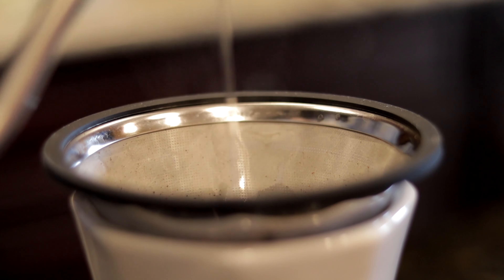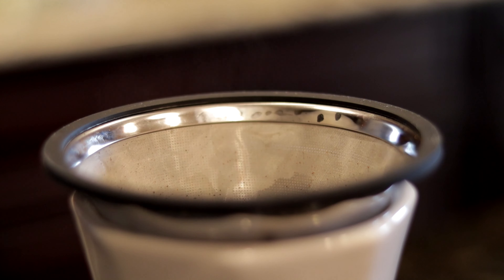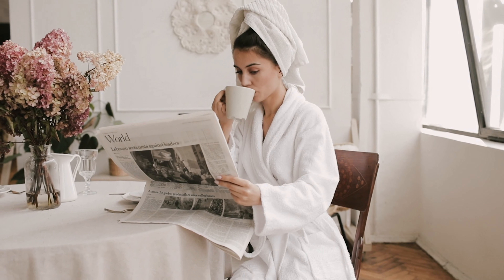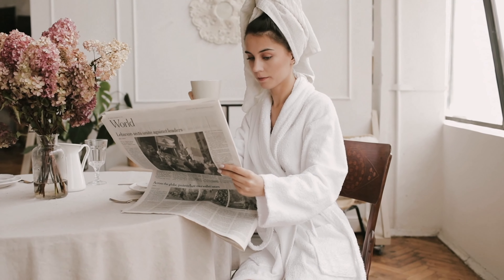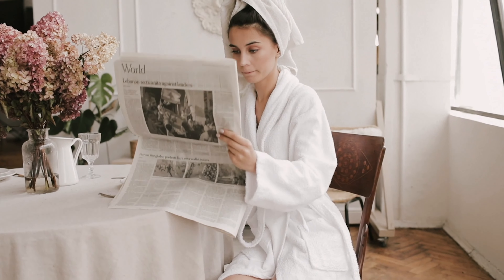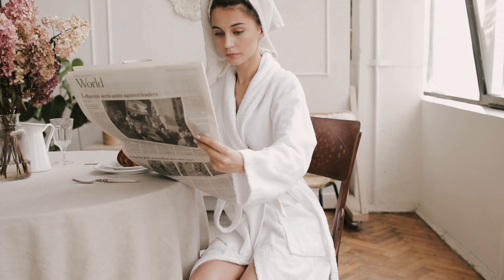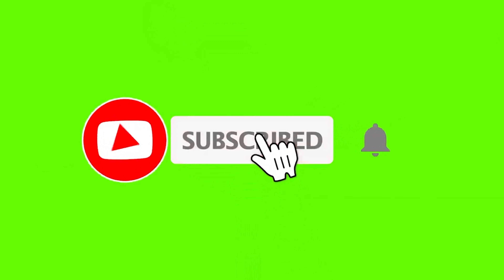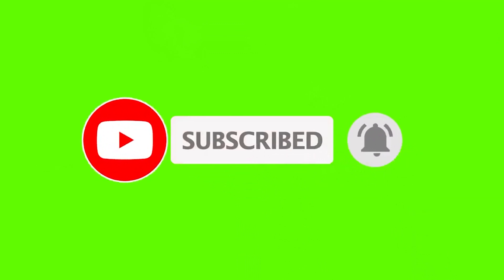مالا تعرفه عن اهمية و اسخدام نبتة البقدونس و فوائده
FAIDA مرحبا بزوار قناة